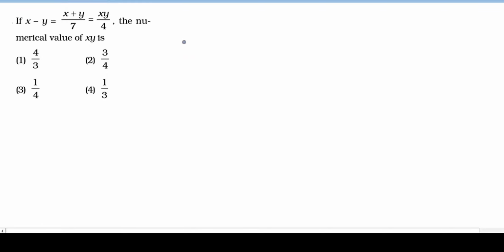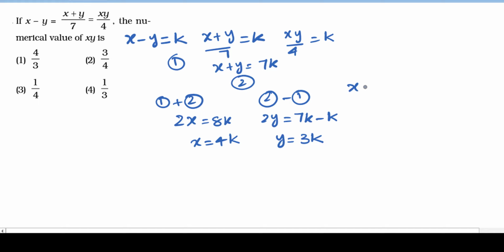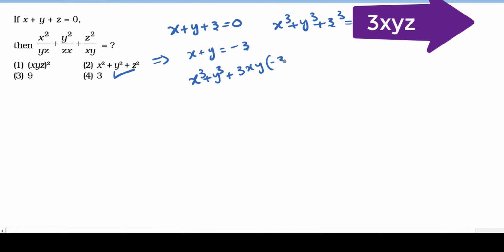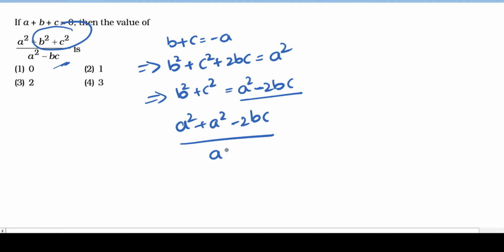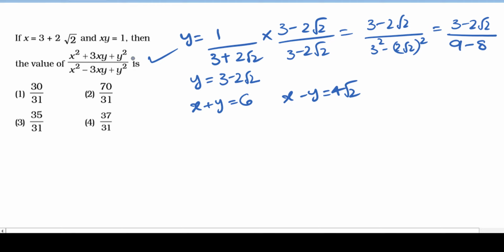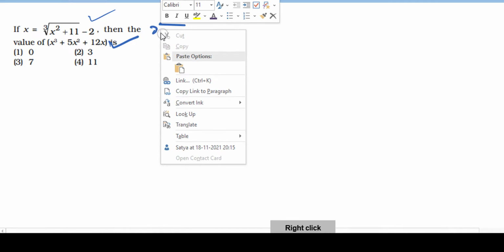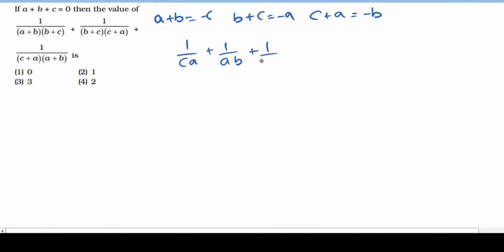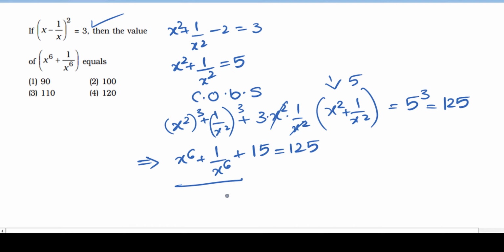Algebra: For SSC |BANKS| CLERK | PO | UPSC -PART3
Time stops:
0:00 intro
2:25 Problem 2
4:14 Problem 3
5:30 Problem 4(3methods)
8:29 Problem 5
9:58 Problem 6
10:40 Problem 7

✿ RRB NTPC/Group D/SSC, Defence, State PSC Exams
✿ Railway/SSC Exams
✿ Bank/PO/Clerk Exams
✿ SSC MTS/Steno/CHSL/CGL/JE (Technical)/All Exams
✿ UPSC Prelims/CSAT Exams
✿ State Level Group II, III, IV Exams